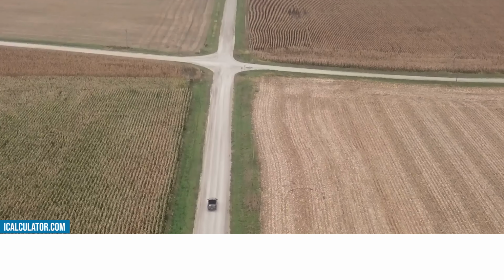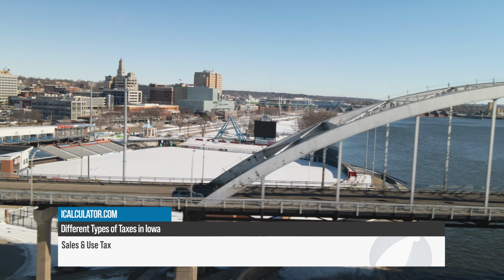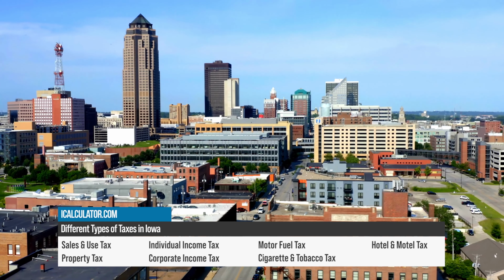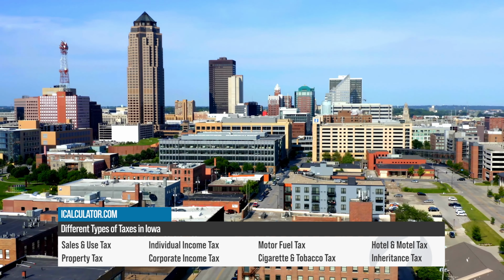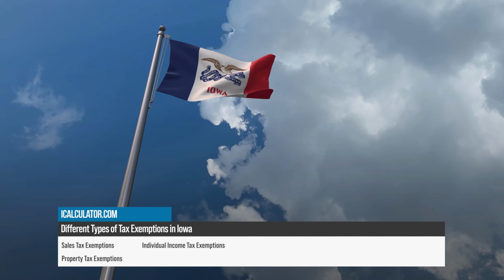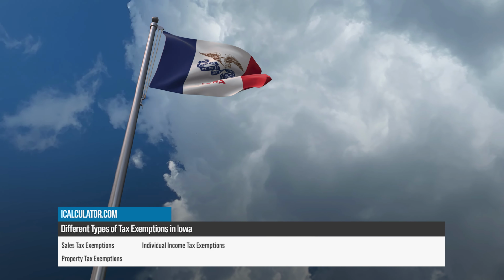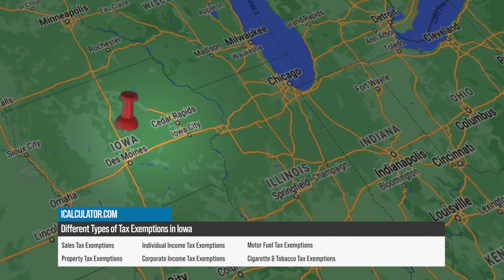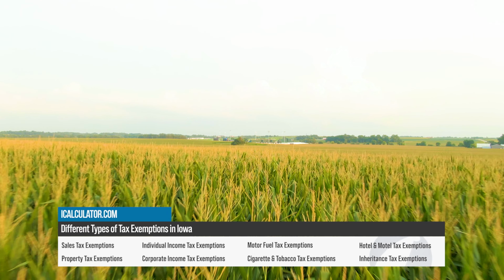Iowa State Taxes Explained: Your Comprehensive Guide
Welcome back to the iCalculator YouTube channel, your one-stop shop for tax knowledge and financial savvy! This video unravels the tax system in Iowa, providing you with crucial insights to navigate Iowa's distinctive tax environment.

Whether you're a resident, planning a move, or a business owner in Iowa, comprehending the state's tax intricacies is an indispensable part of effective financial planning.

In our extensive US Tax Basics series, we spotlight various taxes applicable to Iowa, including income tax, sales tax, property tax, fuel tax, and inheritance tax. We elucidate how these taxes operate, their implications on your financial landscape, and share valuable tips to help you traverse the tax maze.

We also delve into Iowa's tax exemptions, revealing strategies that could potentially diminish your tax obligations. By bolstering your tax literacy, you'll be empowered to make savvy financial decisions and optimize your tax position.

Your feedback and queries are vital to us—they steer us in shaping our content to better serve your needs. Engage in the discussion in the comments section below. Together, we can amplify your tax knowledge and empower you to command your financial future.

Discover a trove of tax-related resources and tools on our Calculate your US salary, leverage a range of financial calculators, and immerse in our comprehensive US Tax & Finance Guides to enhance your financial literacy.

💬 Leave your questions and topic suggestions in the comments below. We commit to covering them in future videos. Let's learn and prosper together!

Chapters:
🔵 Introduction: 00:00
🔵 State Overview: 00:21
🔵 Types of Taxes: 01:02
🔵 Iowa Taxes Explained: 01:30
🔵 Tax Exemptions: 02:37
🔵 Conclusion: 04:04